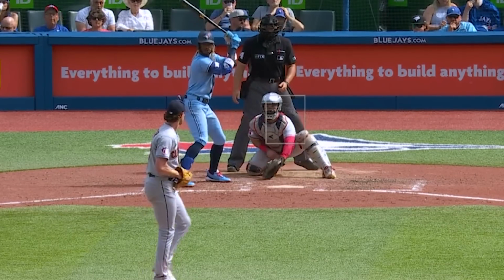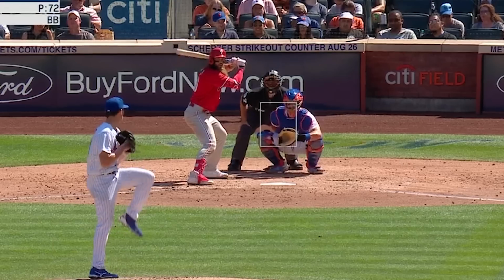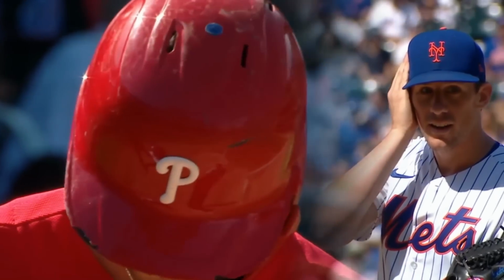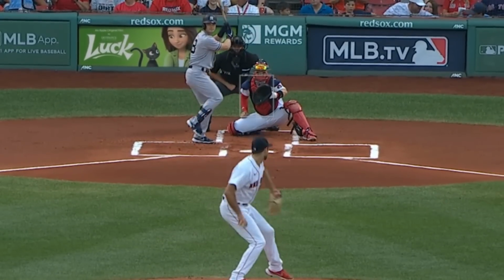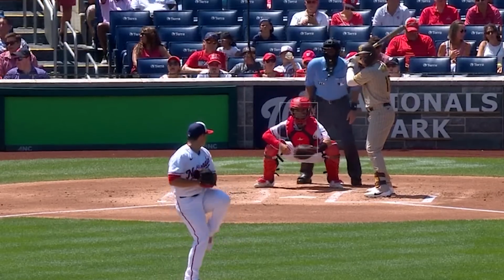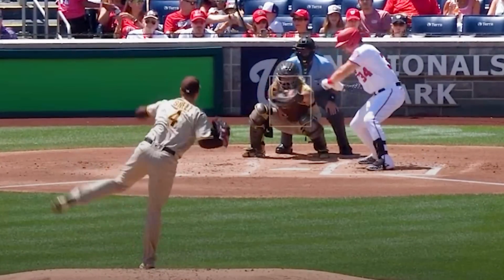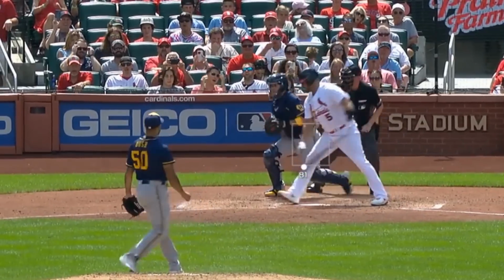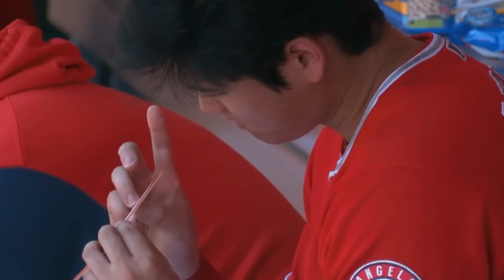Snellzilla Attacks! And, Clase's Insane 100 mph Cutter movement.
Drew Rasmussen
Blake Snell
Chris Bassitt
Michael Wacha
Emmanuel Clase

And more!

Produced by Will Leahey